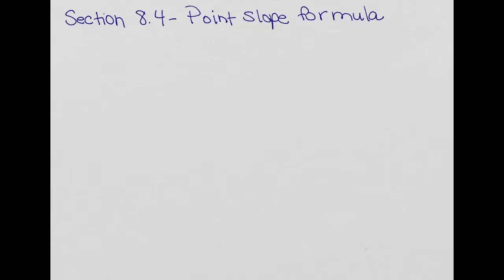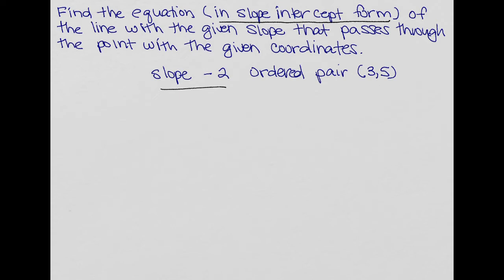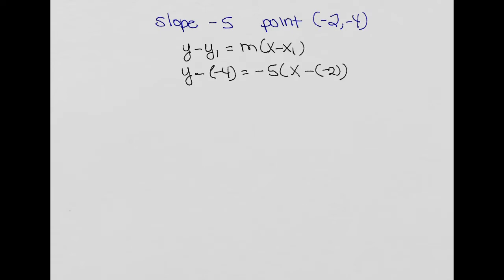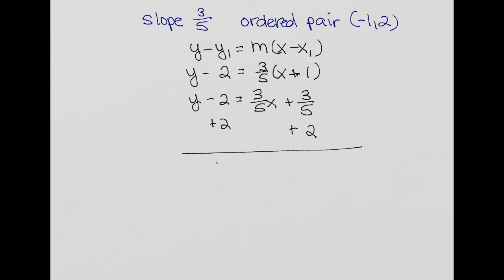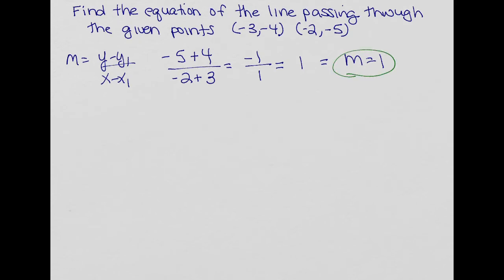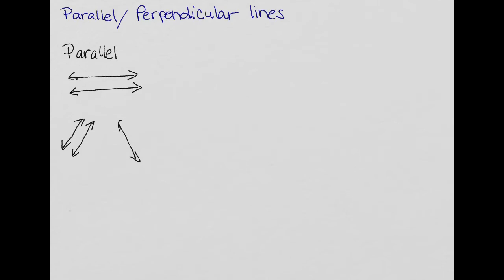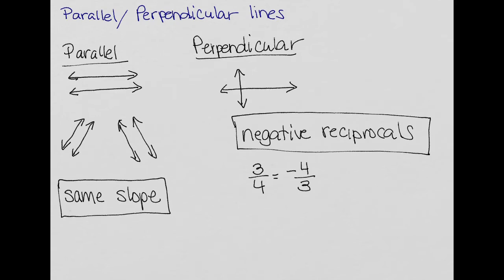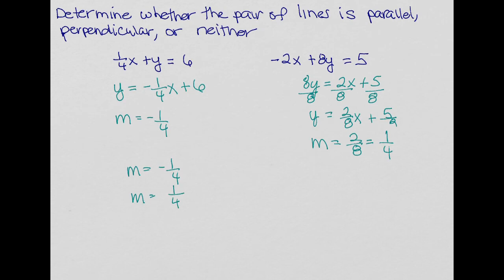Section 8.4- Point Slope Formula